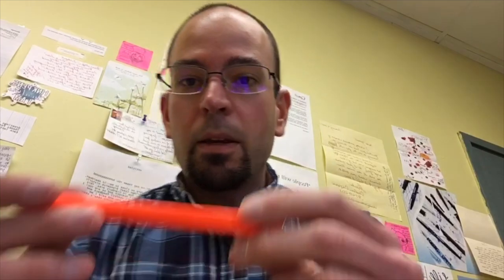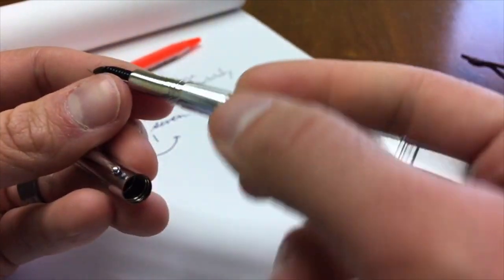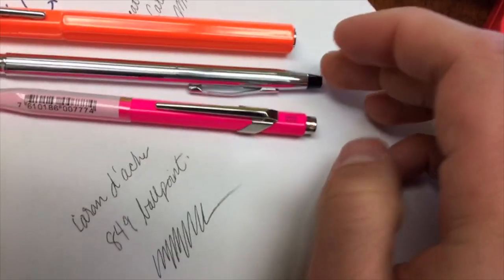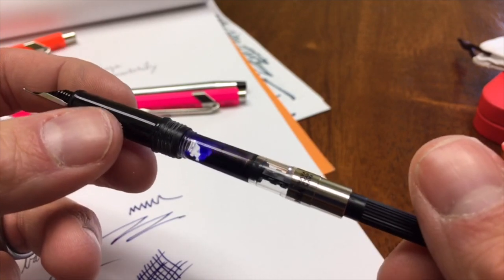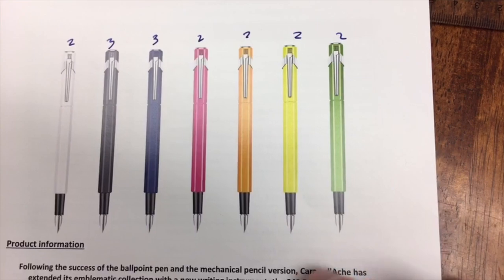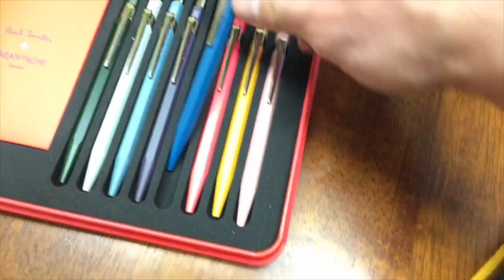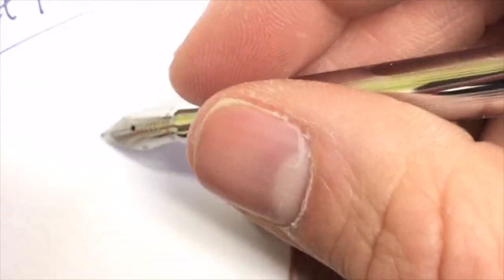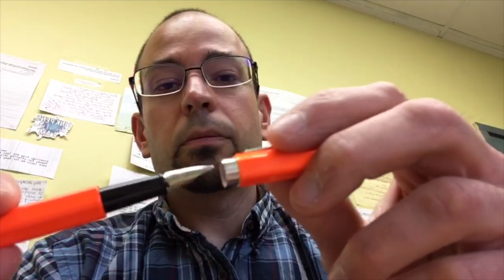Writers Showcase #7 - Caran d'Ache 849 Fountain Pen, Paul Smith & Cross Classic Century Fountain Pen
Originally recorded Thursday April 28th, 2017. This week, we preview the Swiss-made Caran d'Ache 849 fountain pen that is sure to shake up the ranks of affordable, entry level fountain pens. We also showcase the Paul Smith + Caran d'Ache collaboration on their famous 849 ballpoint pens. Lastly, we look at our Weekly Dip special of the Cross Classic Century Lustrous Chrome fountain pen with steel nib.